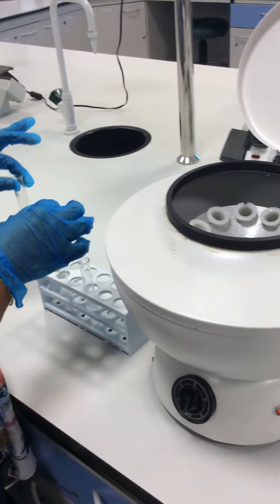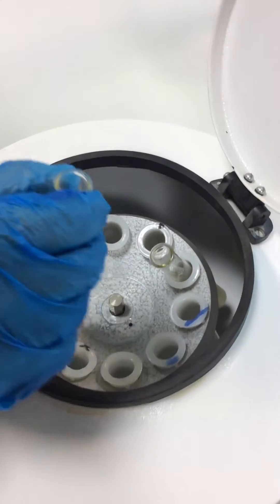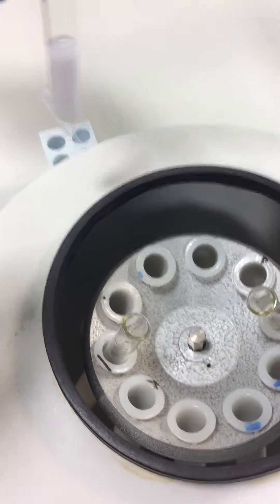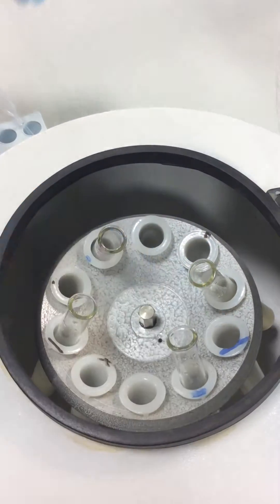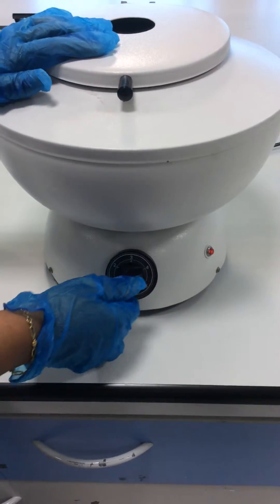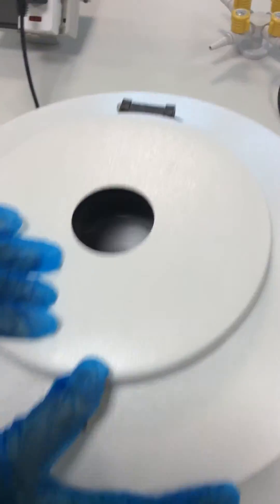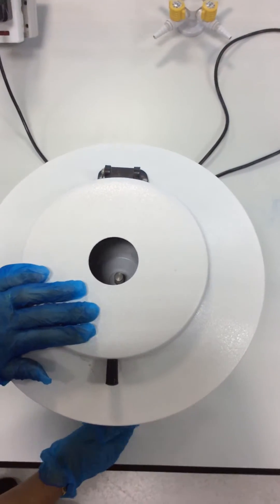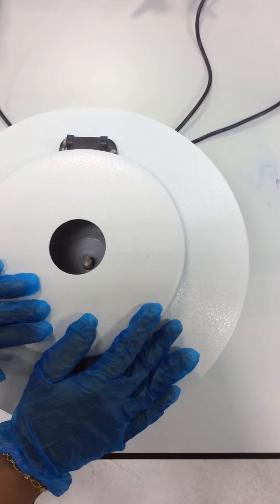centrifugation to collect a solid precipitate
a technique that can be used to separate the solid precipitate in a chemical reaction. the reaction done is classified as a double replacement reaction